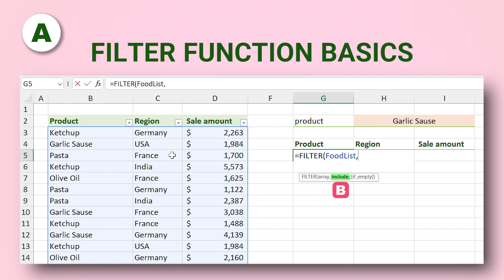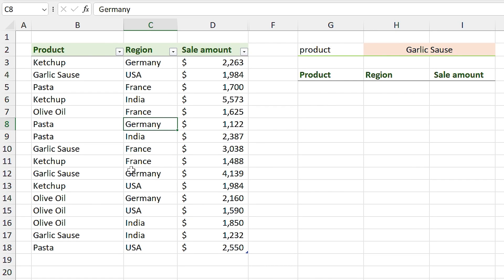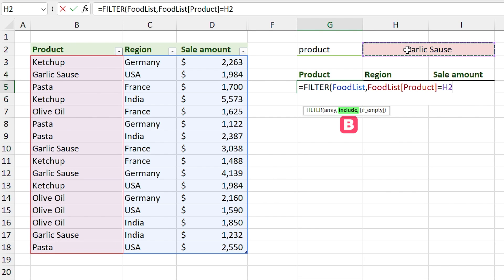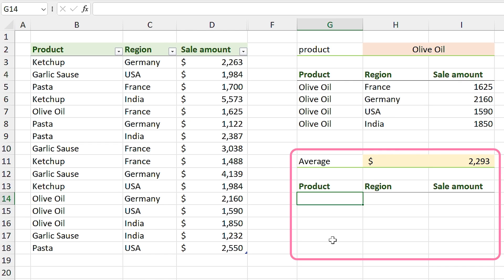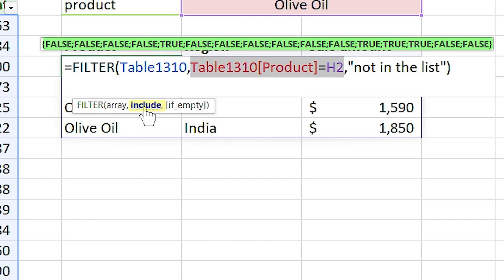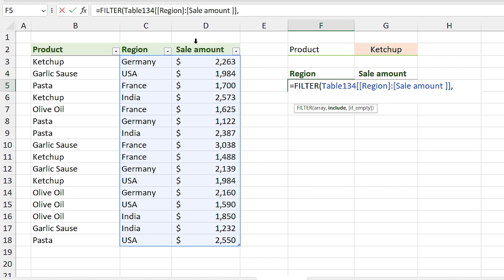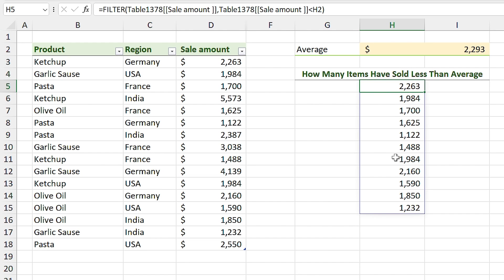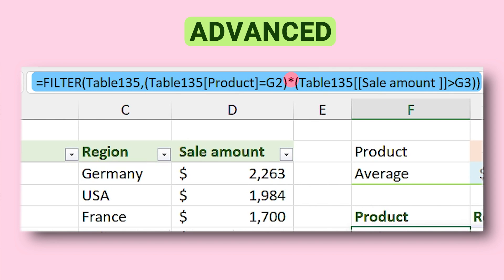How To Use The Filter Function In Microsoft Excel _ From Beginning To The Advanced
Excel’s FILTER function is a masterpiece. It enables you to extract a subset of your data based on the criteria you specify. You can think of it like a lookup that returns multiple matches. It can return a single column of data or multiple columns, in this video I will take you through four different parts which help you understand the filter function completely

00:00 Introduction
01:09 Part A _ Filter Function Basics
04:41 Part B _ Filter Function Argument Details
05:25 Part C _ Returning A Part Of The Table
06:47 Part D _ Nesting Filter Function With Other Functions

microsoft excel
excel filter function
filter formula
excel automatic filter based on cell value
excel filter function example
excel filter with multiple criteria
excel return multiple matches
excel vlookup return multiple values vertically
multiple vlookup,excel dynamic arrays
saeed faal
سعید فعال
how to use the filter functin